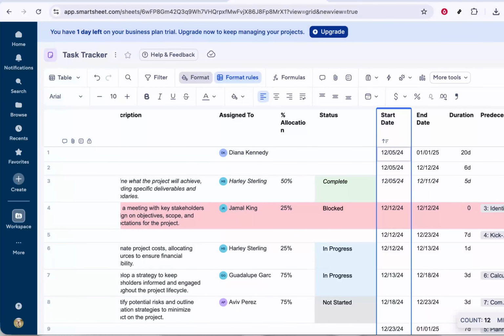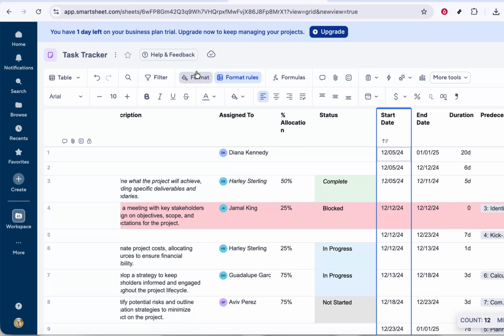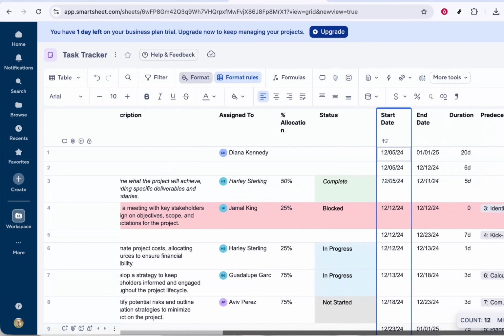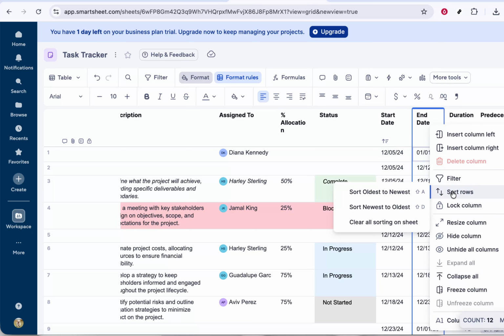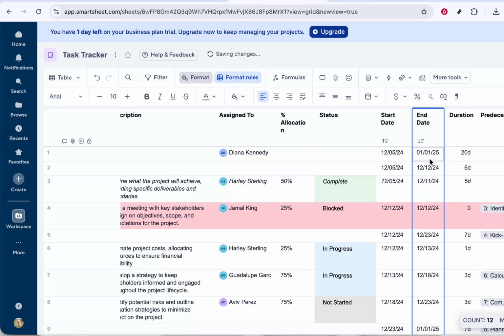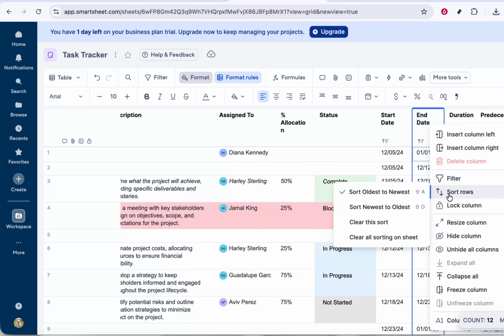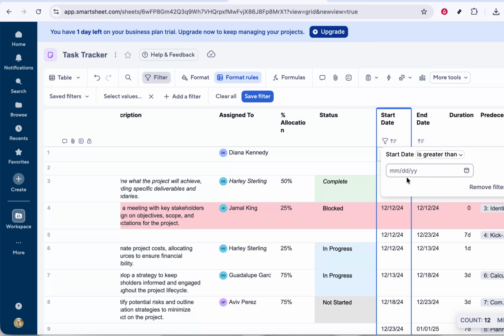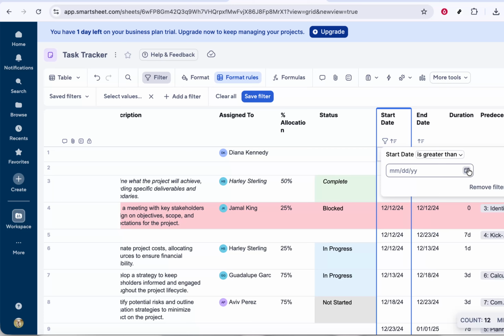How to Sort by Date in Smartsheet | Quick and Easy Guide 2026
In this video, you’ll learn how to sort by date in Smartsheet to keep your projects organized and ensure your data is displayed in the order that matters most.